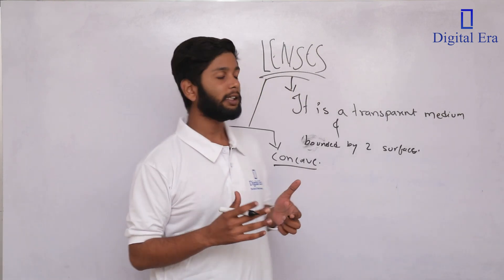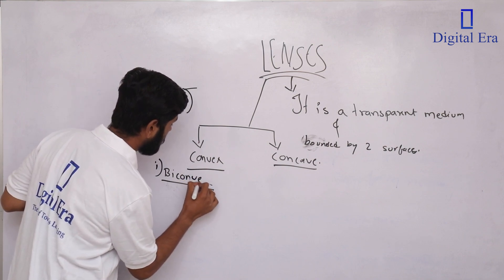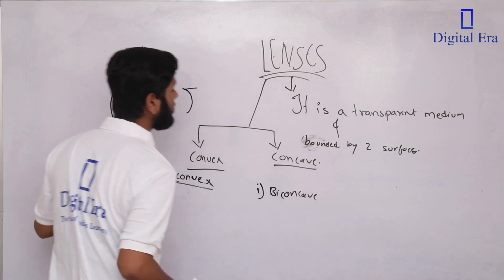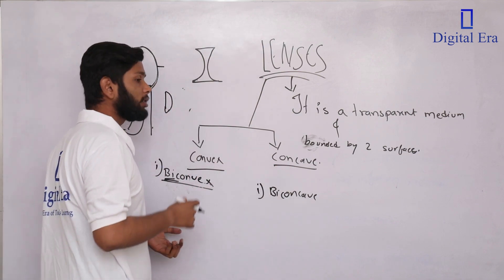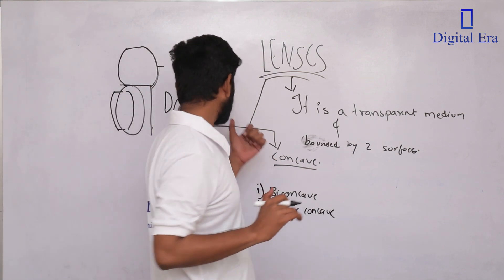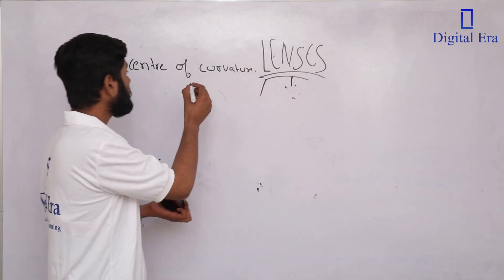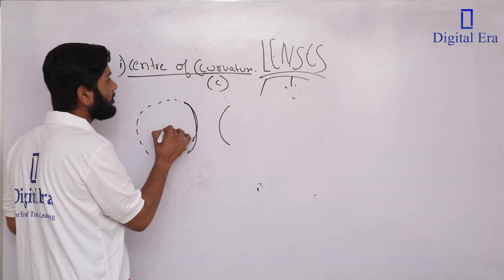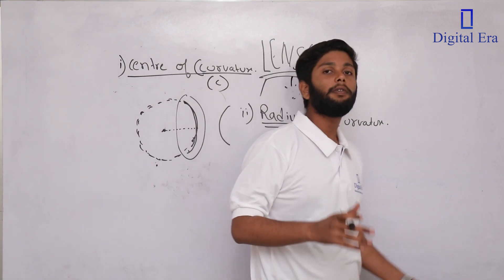Lenses Class - 10 | Science 1 | Digital Era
DigitalEra Comes Up With A New Video " Easiest Explanation Of Lenses "